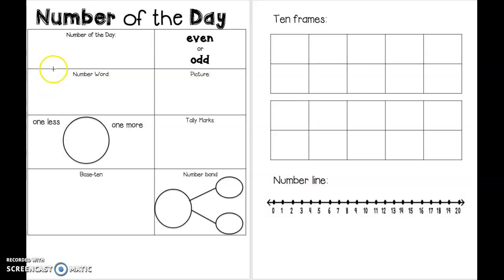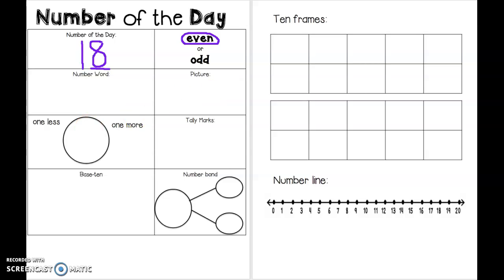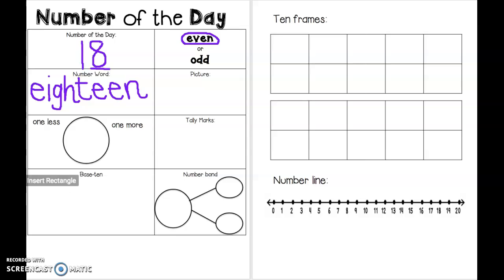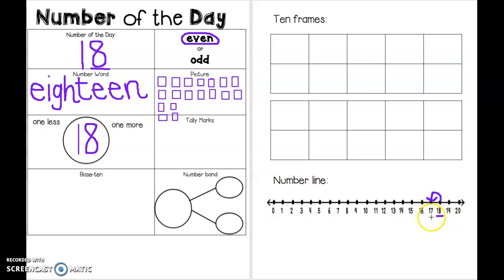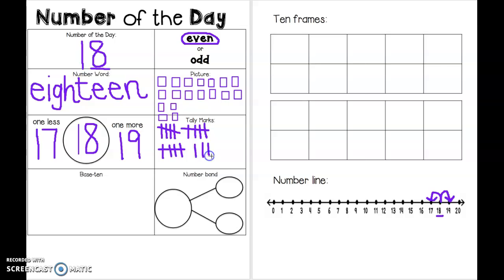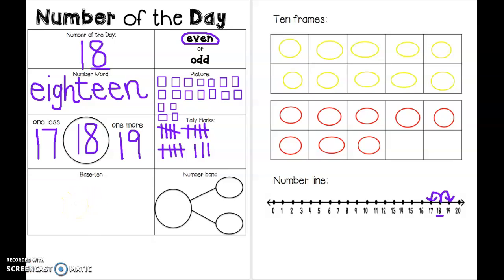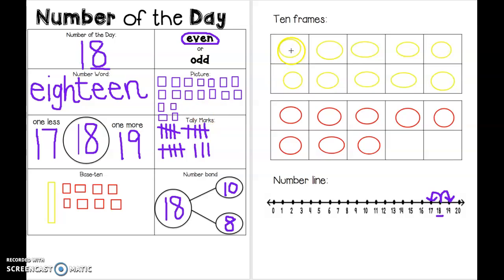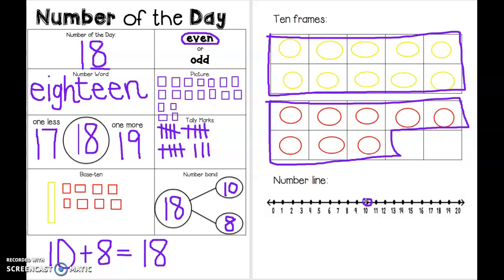Number 18 Number of the Day